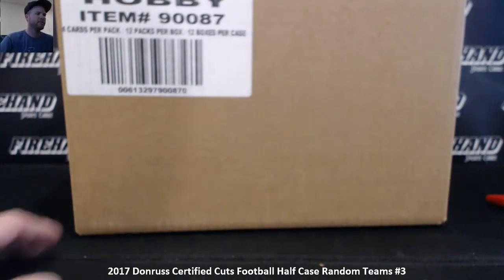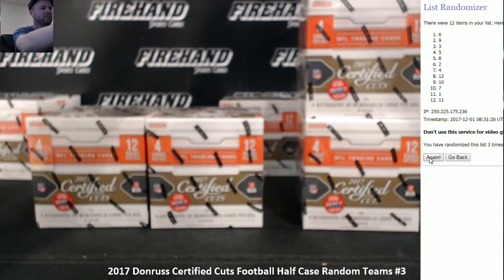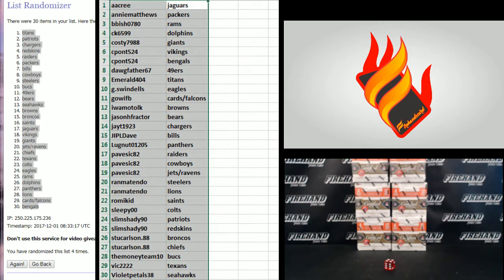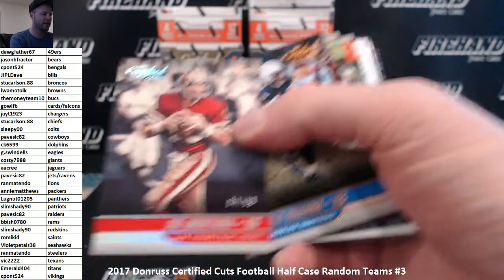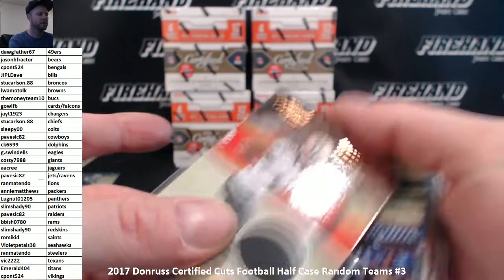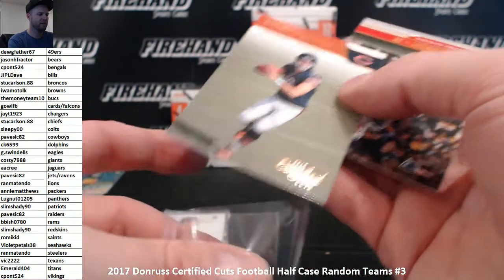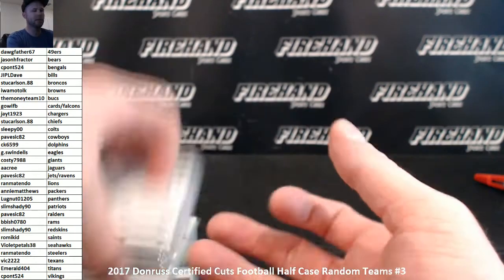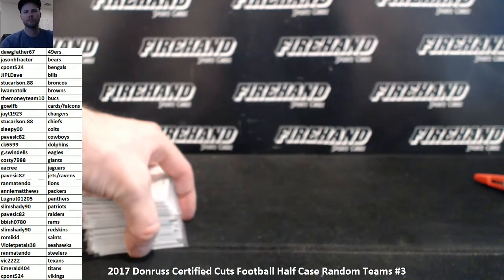2017 Donruss Certified Cuts Football Half Case Random Teams #3 ~ 11/30/17